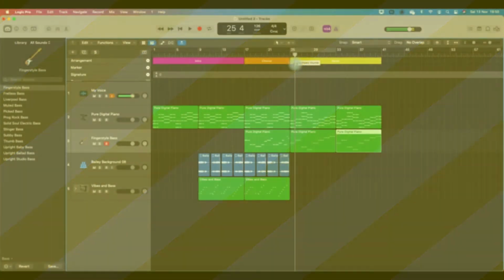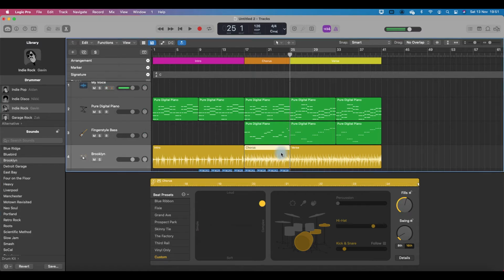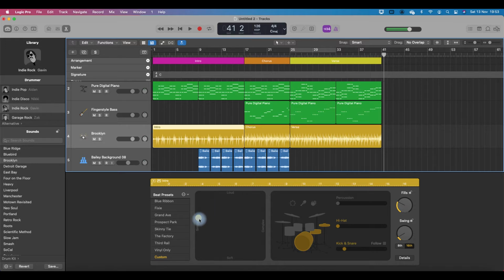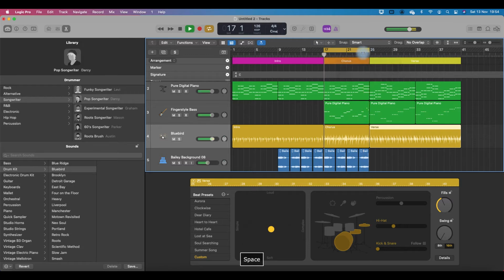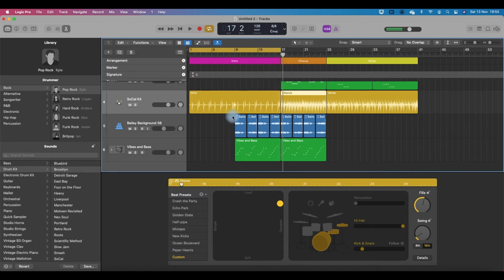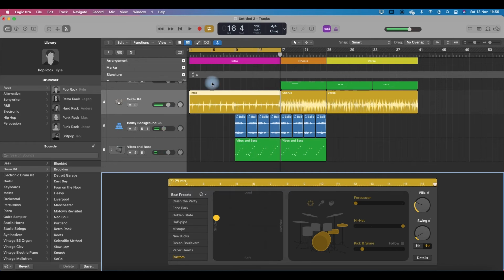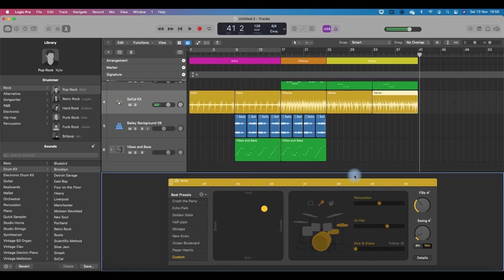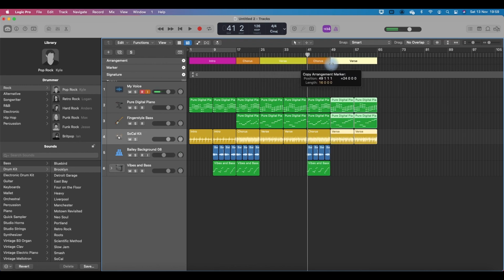KS3 Lesson 8 - Using the Drummer